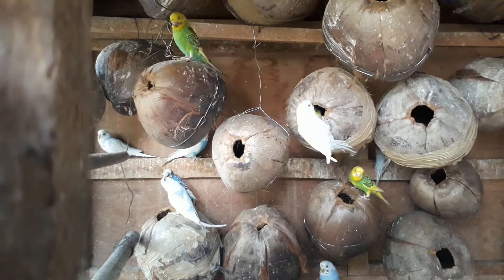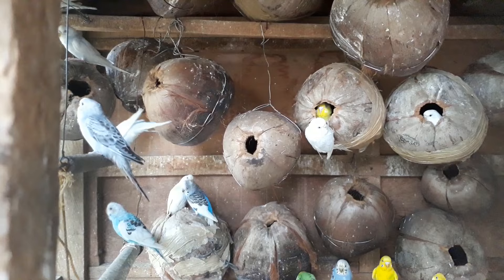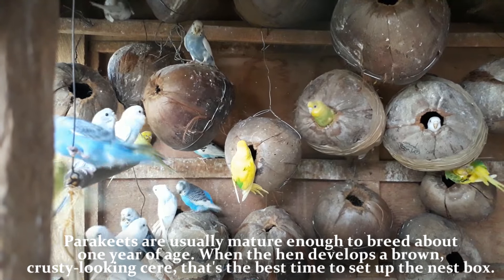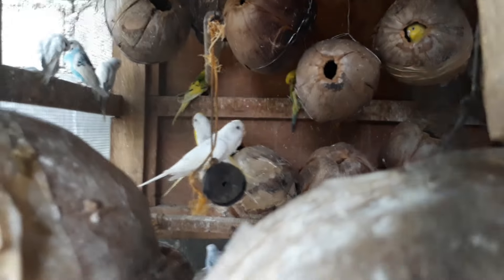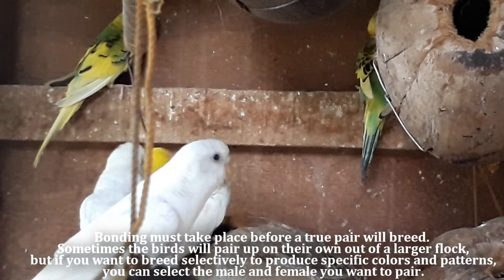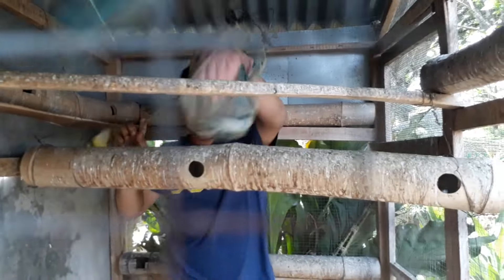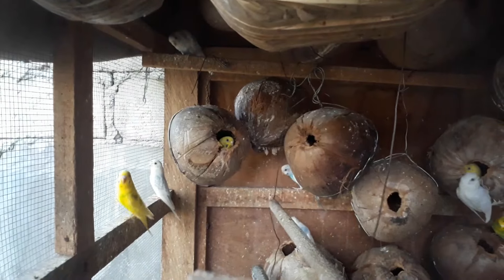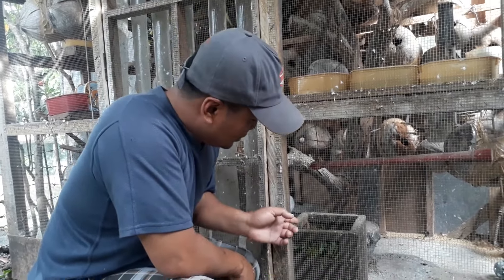PARAKEET LOVE BIRDS!